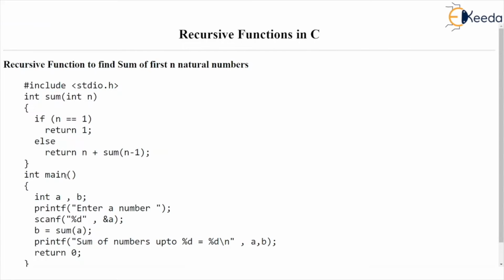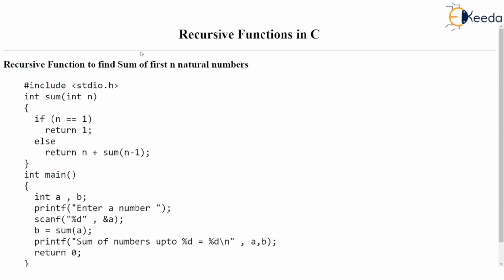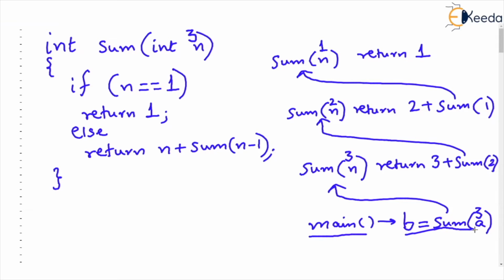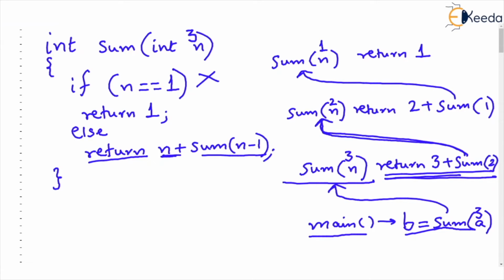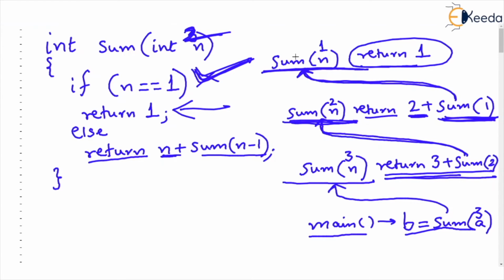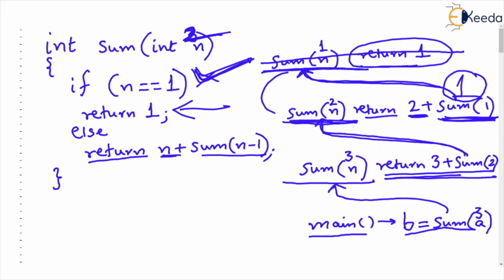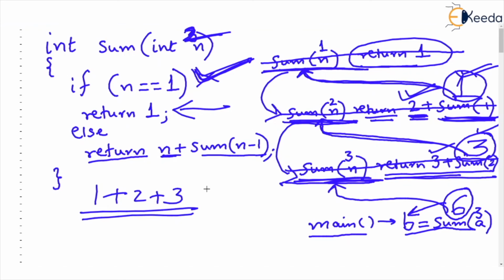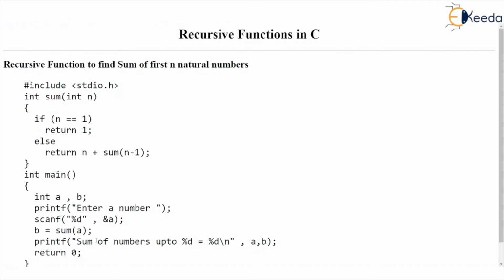The Power of Recursive Functions | Calculating Sum of N Natural Numbers | GATE | CSE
Welcome to our tutorial on "The Power of Recursive Functions: Calculating Sum of N Natural Numbers" for GATE CSE.

In this video, we will explore the power of recursive functions in solving problems, specifically calculating the sum of the first N natural numbers. Recursive functions are a fundamental concept in computer science and a key topic for the GATE CSE examination.

We will start with a brief introduction to recursive functions, explaining what they are and how they work. We will then dive into the problem at hand - finding the sum of the first N natural numbers using a recursive function.

Throughout the video, we will walk you through the process step by step, providing clear explanations and examples along the way. We will also share tips and tricks on how to approach similar problems in the GATE CSE exam.

Whether you're a beginner just starting out with programming and data structures or an experienced student looking to brush up on your knowledge before the GATE CSE exam, this video is for you.

So, join us on this educational journey as we unravel the power of recursive functions. Let's get started!